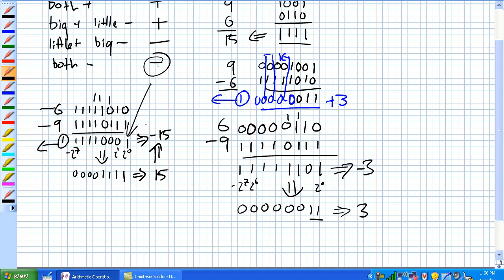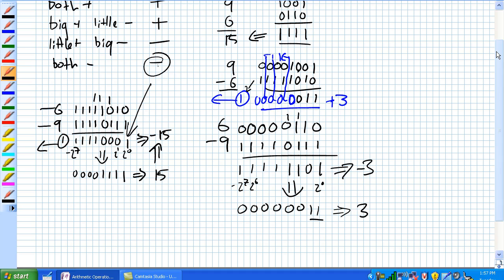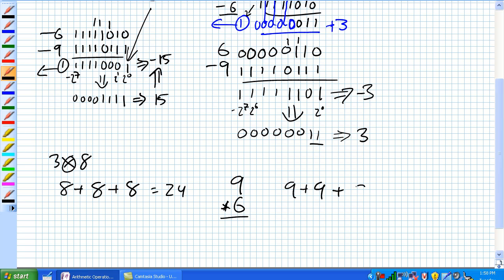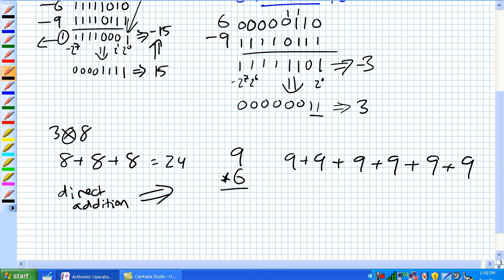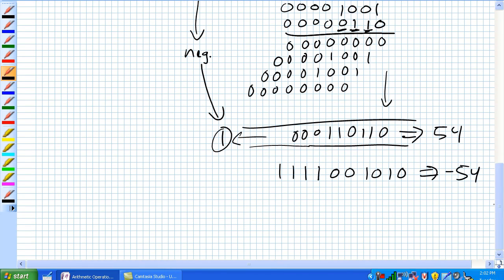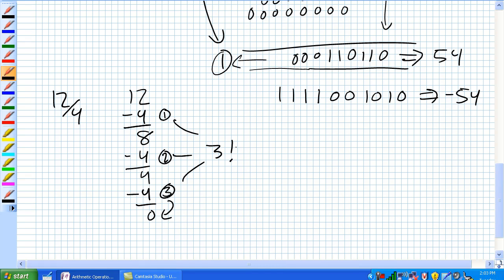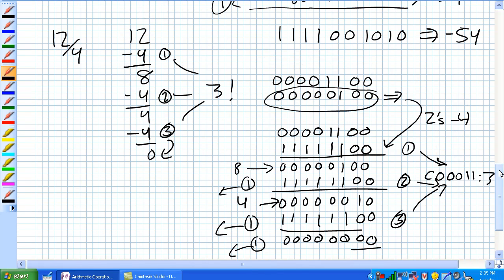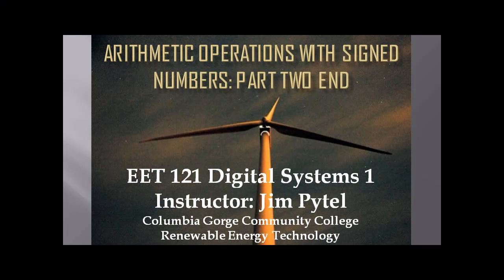Arithmetic Operations With Signed Numbers Part 2